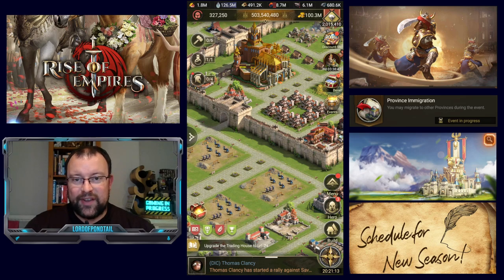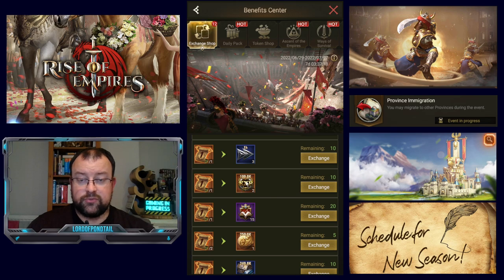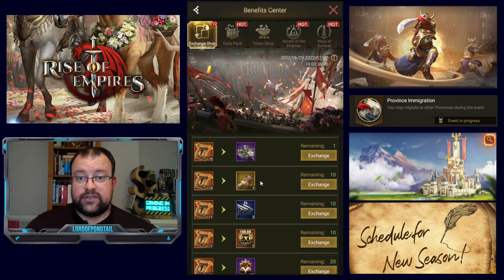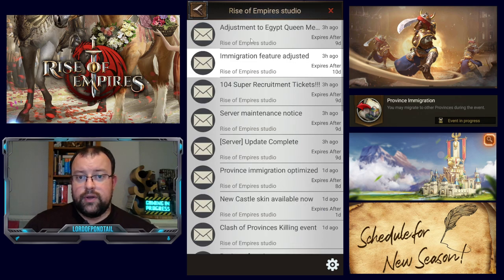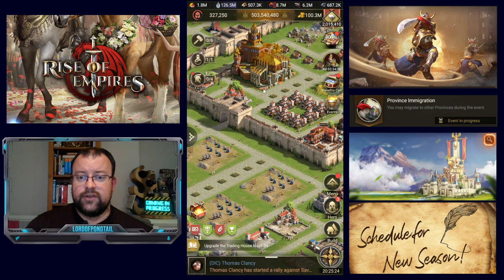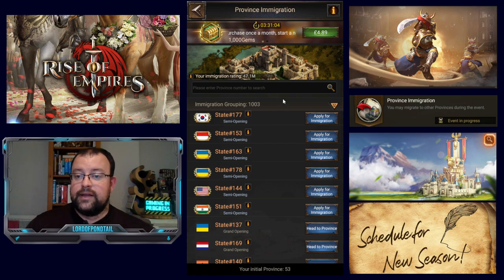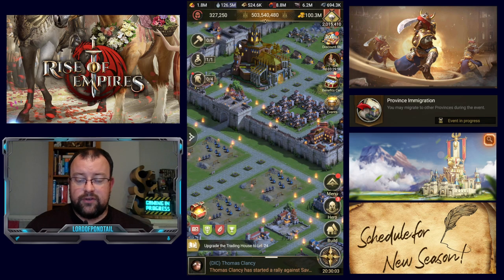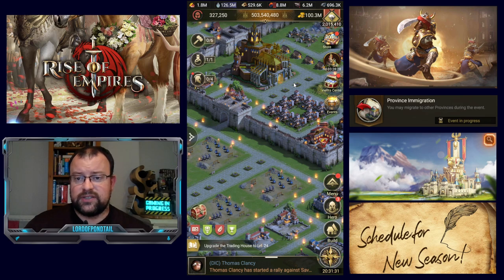Game Update June 22 - Rise Of Empires Ice & Fire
In this video I will give a general update on various items from this week. The new Horror from the Ruins Event, Egypt Queen Medals in the Arena, Changes to Immigration, new Castle of the King skin, and initially info on the new RoC season for S1-360.

Time Stamps:

00:18 Horror From the Ruins & Exchange Shop
02:55 Cleopatra Arena Medals Issue
03:34 Province Immigration - Off Season 5 player invites
05:35 Province Immigration - Immigration limit and rating refresh change
08:23 Castle Of The King skin
08:55 Schedule for the New Season - Initial info for S1-S360
10:53 Summary